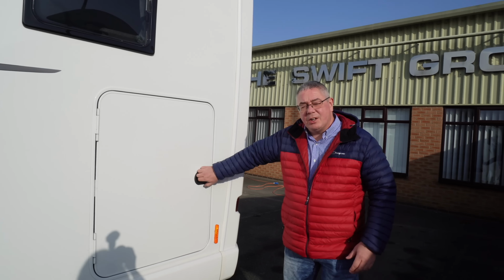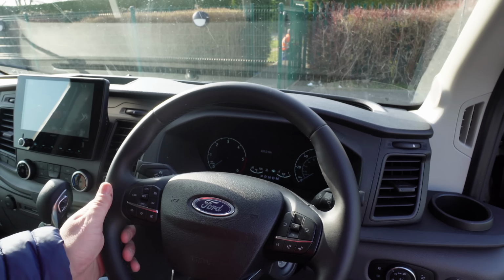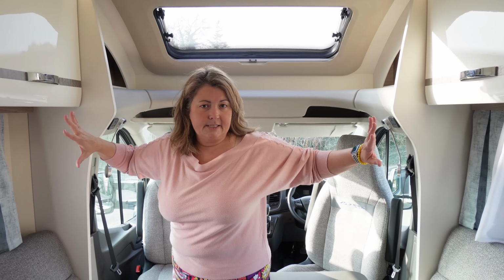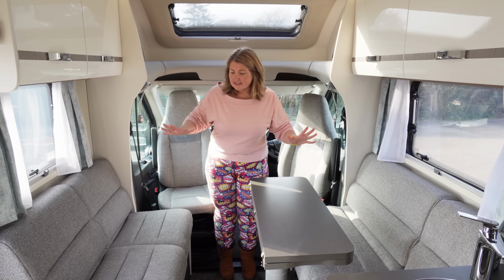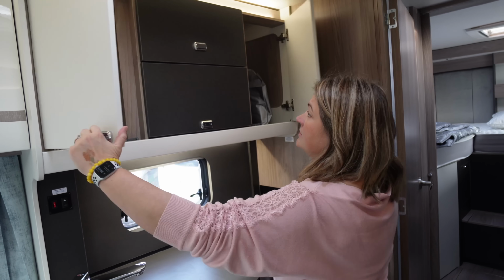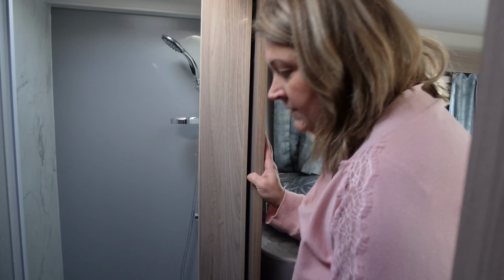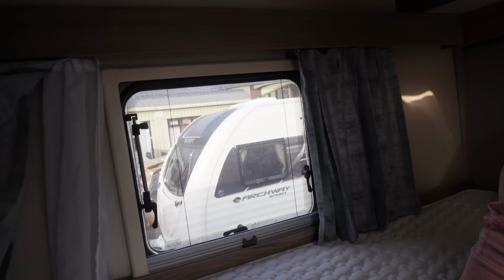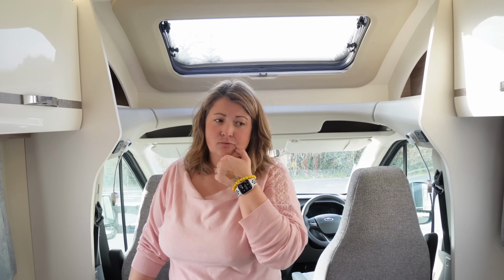New 2023 Swift Family Adventure Motorhome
Today we share a walk through and review of the Swift Voyager 584. This 4 berth motorhome is on the Ford Cab, with fixed single beds at the rear, a large front lounge and 4 travelling seats.

​If you have found us and enjoy our stories or have tips and recommendations ​then please get in touch as we'd love to hear from you.

Full details of our camping, motorhome & filming gear can be found

We use Epidemic Sounds for our music. Use our link for a month free when you sign up